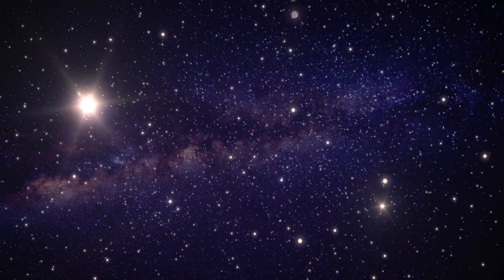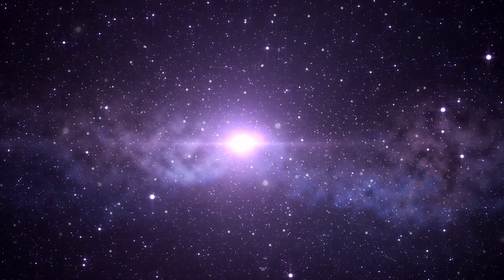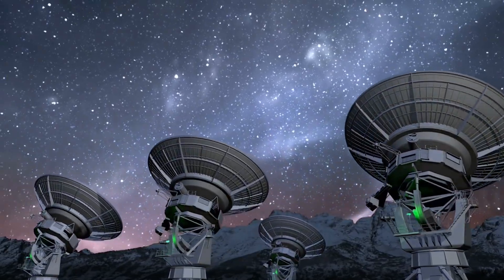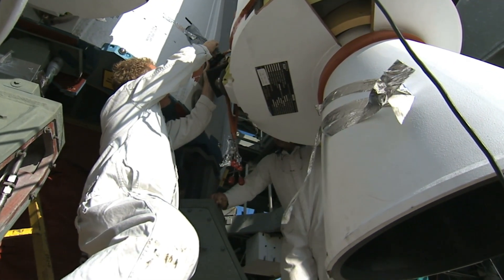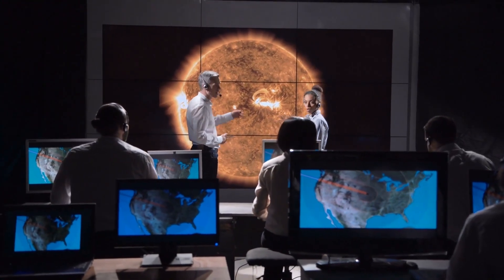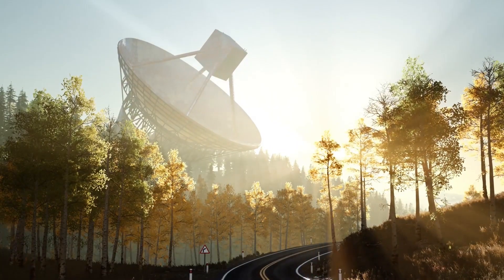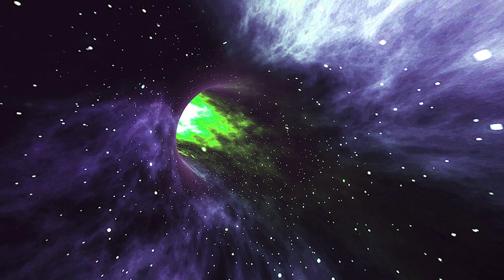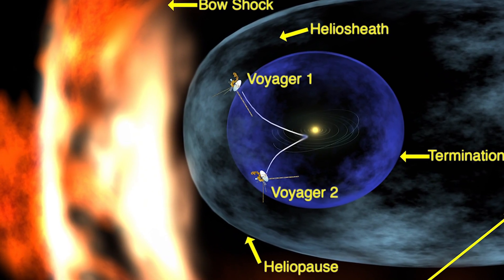How Do We Communicate With The Voyager Space Probes?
From what the craft is, to the reaches of space it's reached, and what science we use to talk with it, join me as we explain how we communicate with the Voyager Space Probe!

Space is a place where we know a lot, and yet know very little. Through our various technologies we have crossed many boundaries, seen planets and wonders that continue to marvel us to this day, but we only know a small fraction of the universe as a whole. This is why we rely on things like the Voyager Space Probes to go out into the universe and deliver us information that we didn't have before, and hope that they last as long as possible so that we can keep getting that info.

00:00 Intro
00:19 The Voyager Missions Overview
01:10 The Deep Space Network
02:20 The Challenges of Deep Space Communication
03:45 The Technology Behind Communication
05:00 Signal Delay and Data Transmission
06:15 Upgrades and Improvements Over Time
07:30 The Future of Deep Space Communication
09:00 Final Thoughts and Conclusion